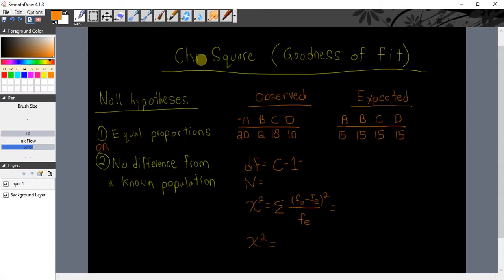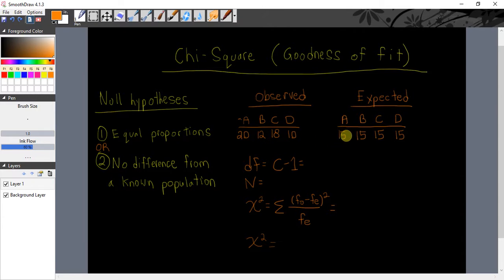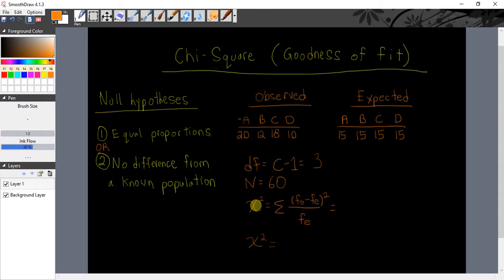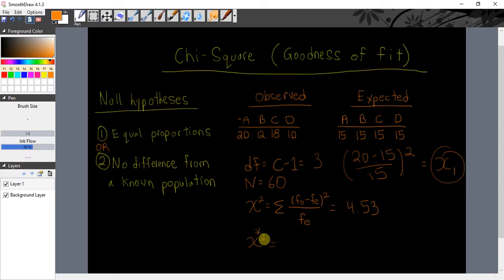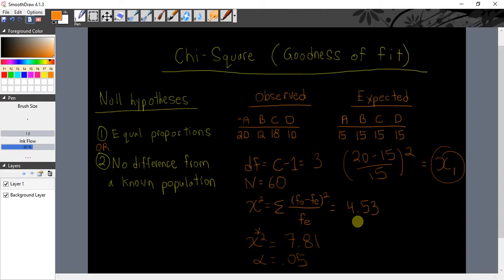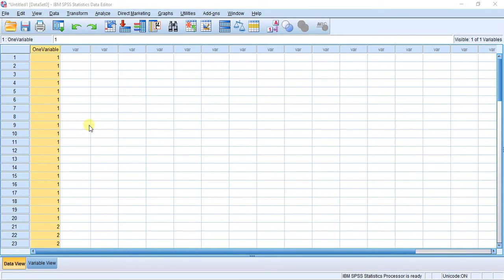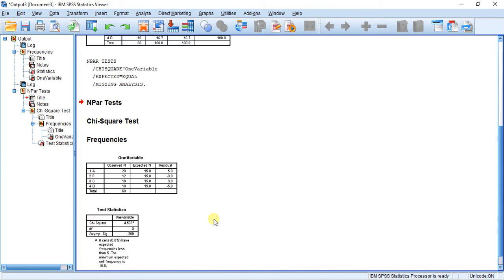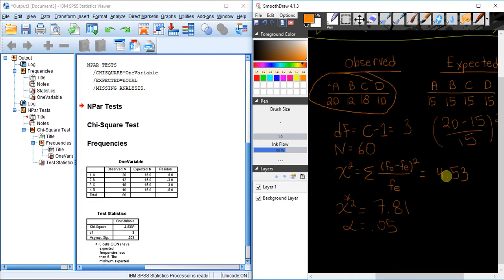SPSSisFun: Chi-Square (Goodness of Fit, Equal Proportions)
In this video I show you how to conduct the Goodness of Fit test using the "equal proportions" option for the null hypothesis.